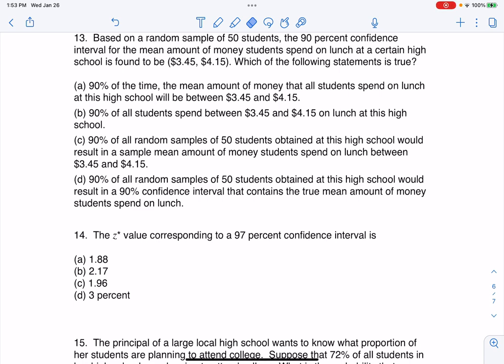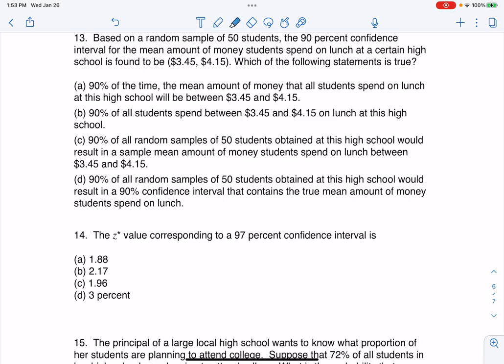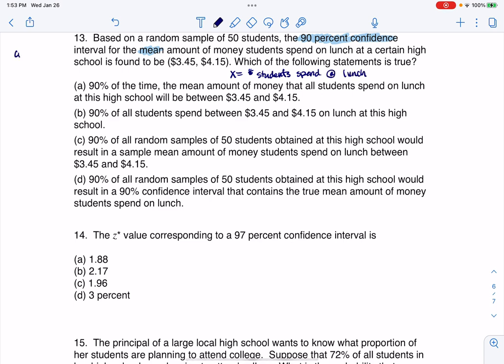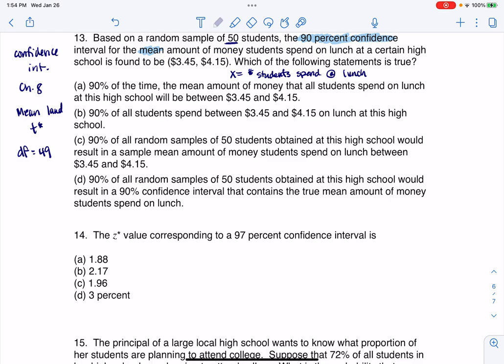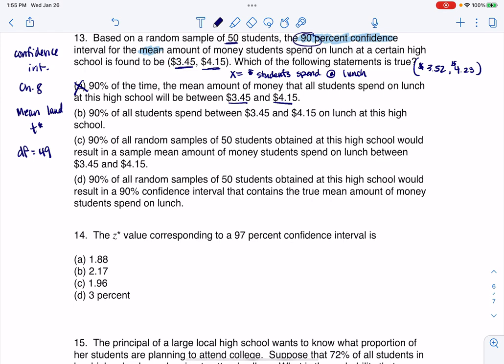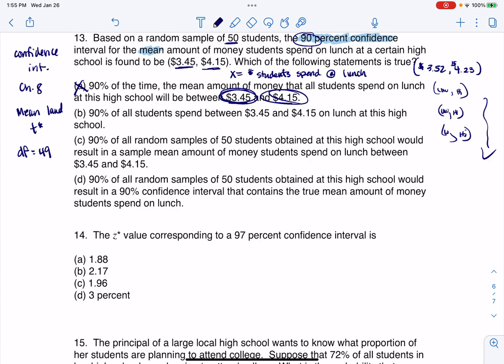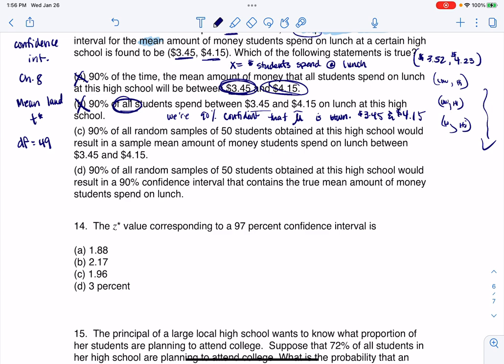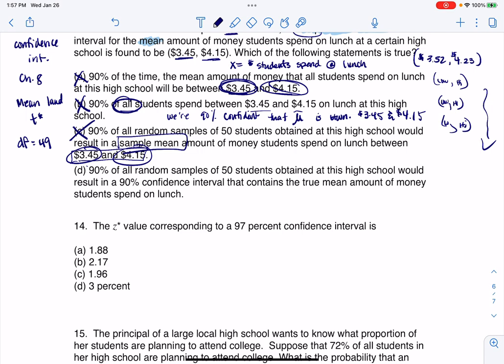Math 43 Sample Final MC13